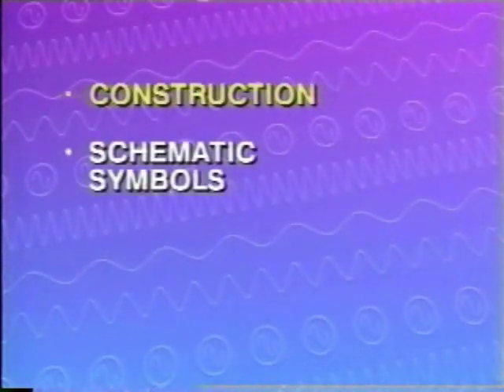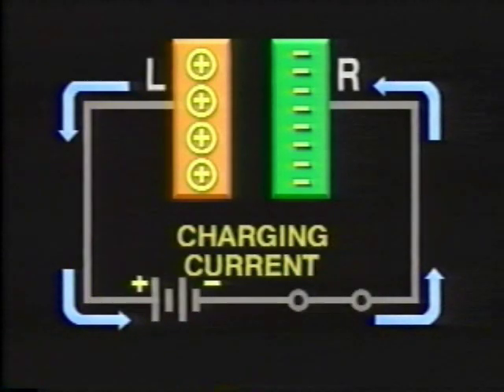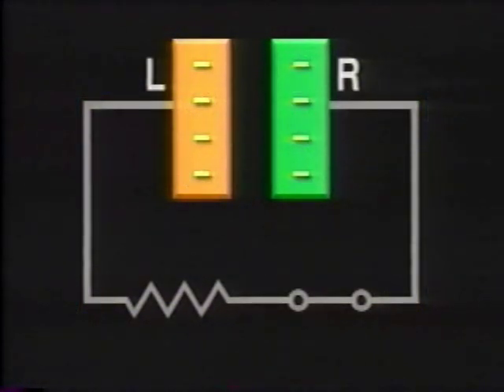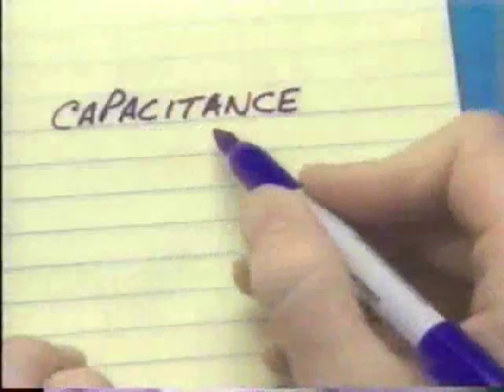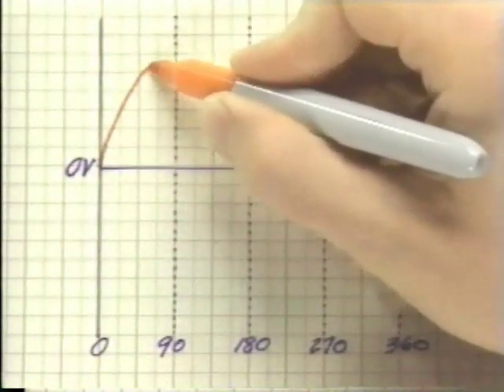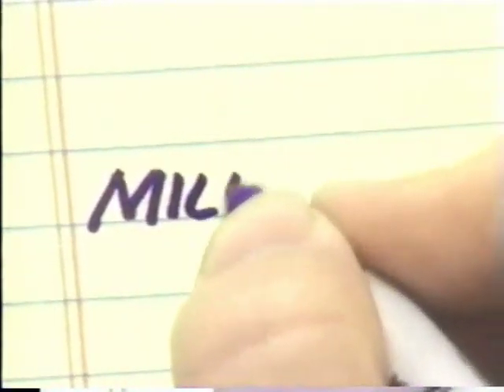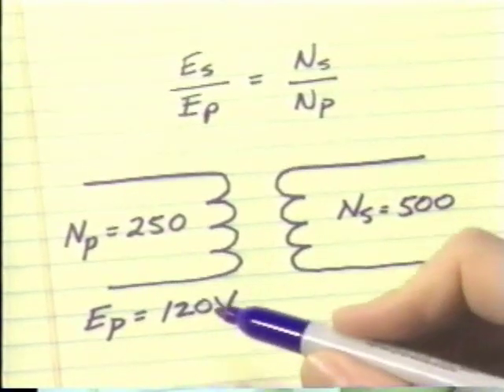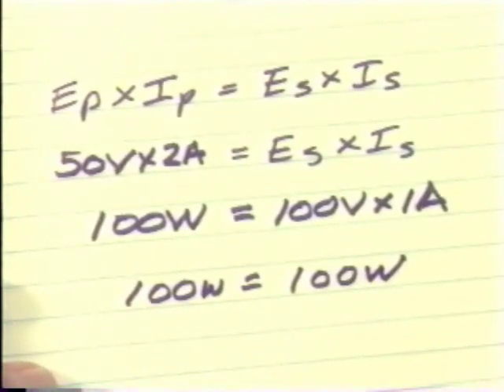99 20 Alternating Current Fundamentals 4 Capacitors, Inductors & Transformers 26min color